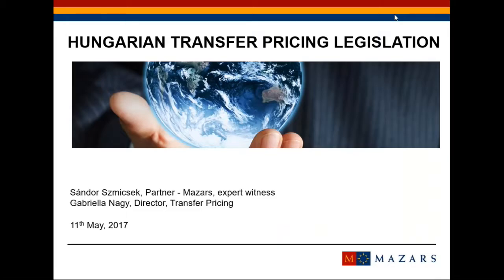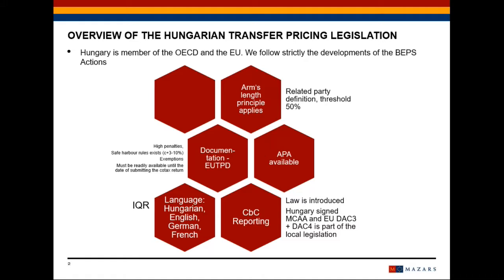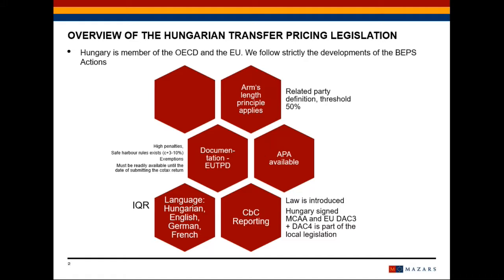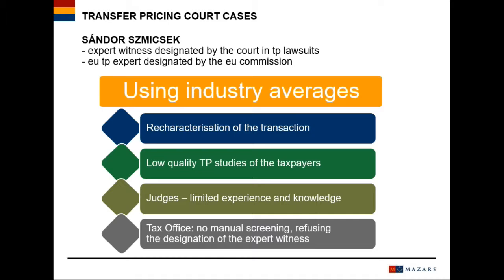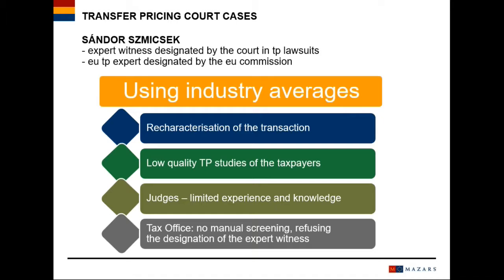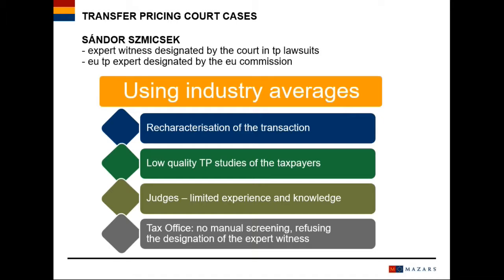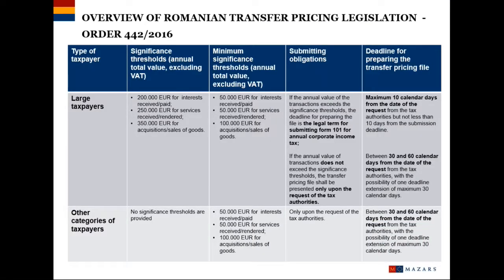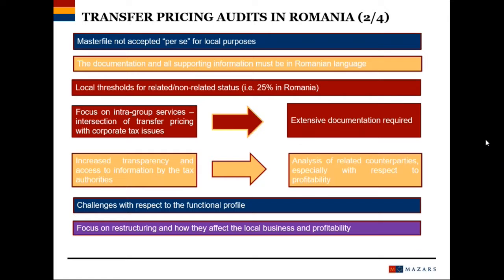Transfer Pricing Associates | TPA Global Channel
Transfer pricing in Hungary and Romania

A readiness check on whether your Romanian and Hungarian subsidiaries are fulfilling the local transfer pricing requirements

Transfer pricing is a hot subject for companies operating in Romania and in Hungary. This is because the local tax authorities are focusing more on this topic, with the number of transfer pricing audits increasing significantly in the last few years.

The Romanian transfer pricing legislation was updated in 2016. Although the changes were triggered by the BEPS action plan, not all the provisions of Action 13 were implemented. The new provisions of the transfer pricing legislation impact in particular the category of large taxpayers. The companies include in this category must prepare the local transfer pricing report by the time the corporate tax return is submitted. This measure has put an increased pressure on these companies which sometime struggle with the availability of information.

In Hungary the topic has been in the focus for many years. Hungarian tax payers have to face with many tax audits that is why lots of experience is gathered. During the webinar we will provide an update on the Hungarian TP related requirements and we will share our experience gained during tax audits and court cases where Sándor Szmicsek was invited to be a tax expert witness.

The webinar will consider the following:
1.General presentation of Romanian transfer pricing legislation, including the changes applicable for 2016.
2.The main transfer pricing risks faced by companies operating in Romania.
3.Practical experience of transfer pricing audits in Romania
4.Update of the Hungarian transfer pricing legislation including the actions Hungary has taken after (in the course of) OECD BEPS related programs
5.Practical experience of transfer pricing audits and court cases in Hungary

Speakers
• Liviu-Mihai Gheorghiu, Senior Manager Transfer Pricing, Mazars Consulting SRL, Romania
• Lucian Dumitru, Senior Manager, Taxation Services, Romania
• Sándor Szmicsek, Partner, Mazars Kft., Hungary
• Gabriella Nagy, Director, Mazars Kft., Hungary